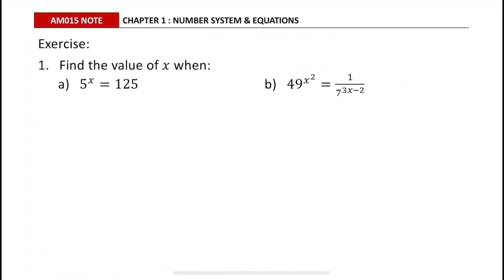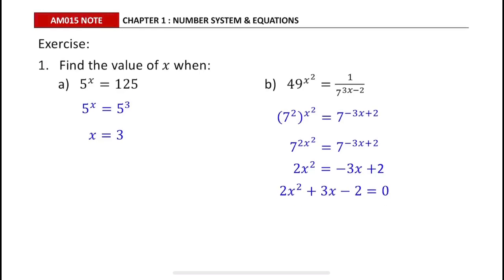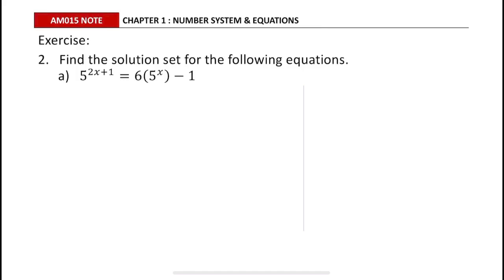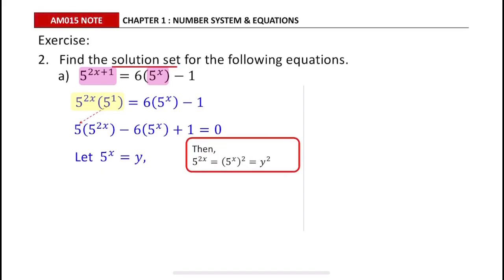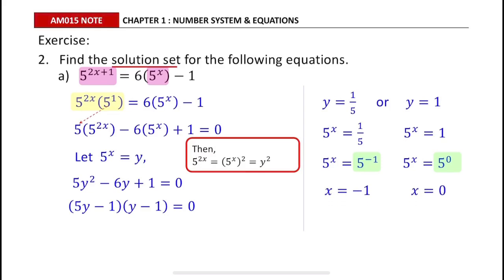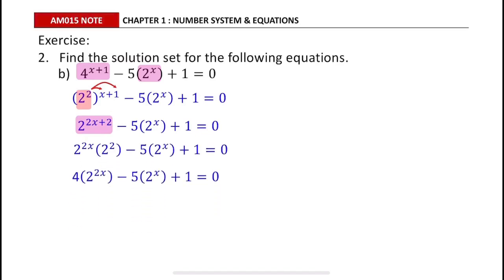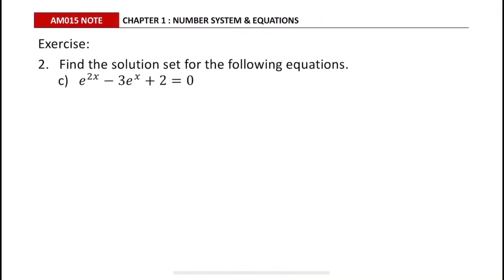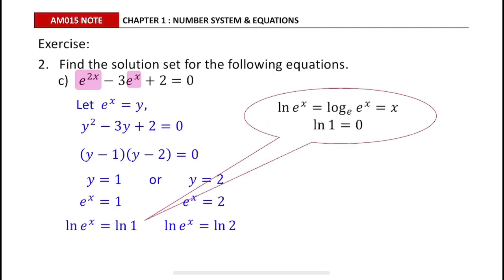(8/10) CHAPTER 1: NUMBER SYSTEM | 1.2 - SOLVING INDICES